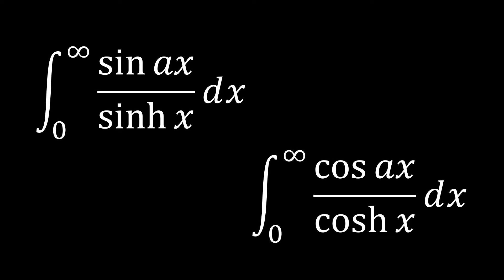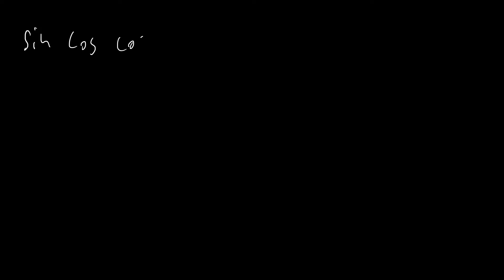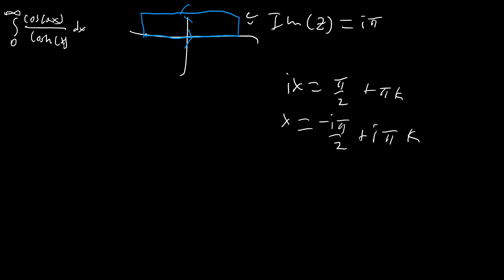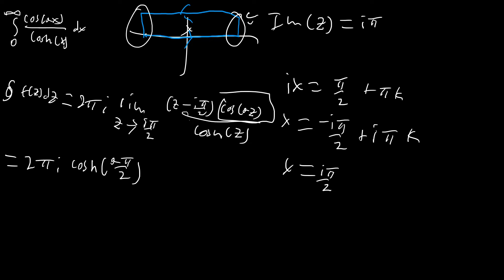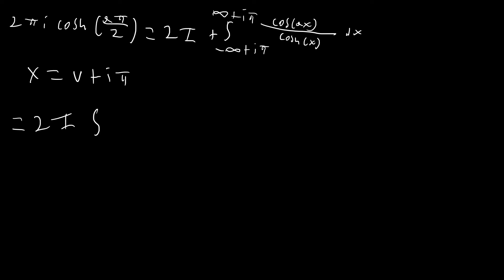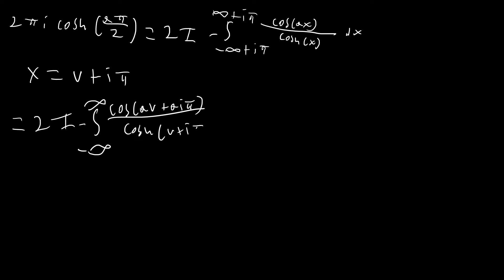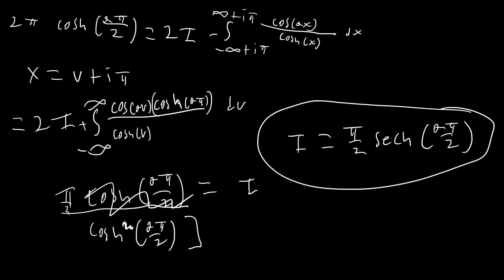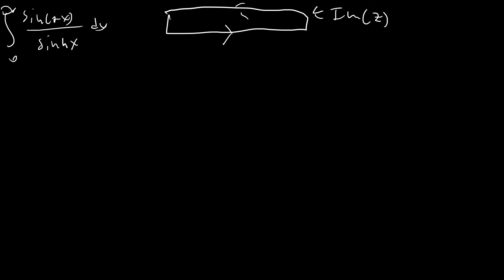Generalized Hyperbolic/Trig Contour Integration!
Integral of sin(ax)/sinhx and cos(ax)/coshx from 0 to infinity by contour integration.